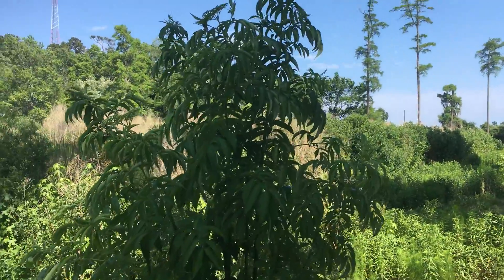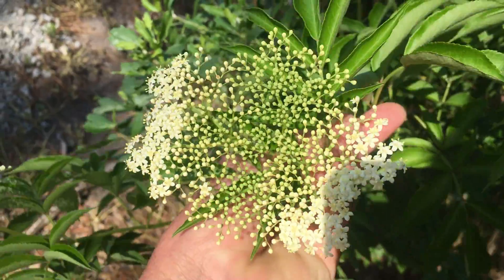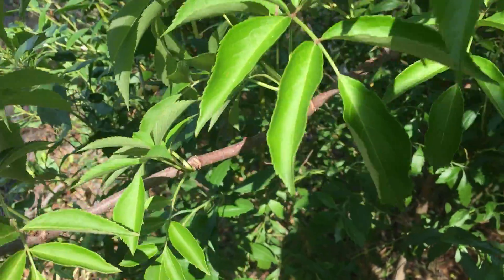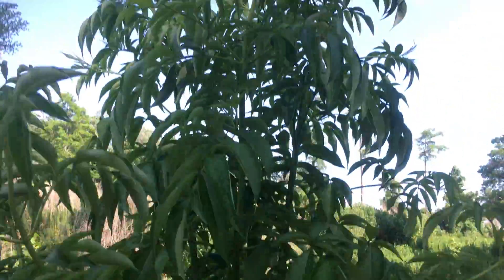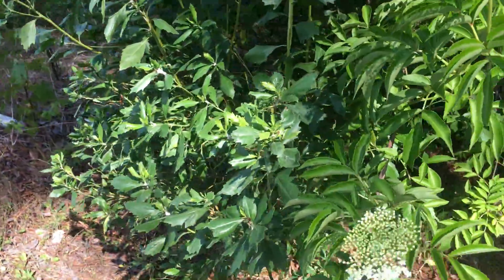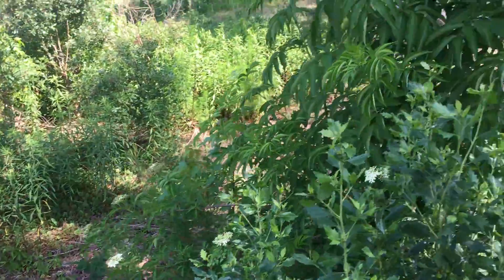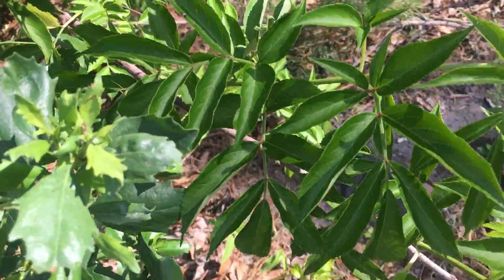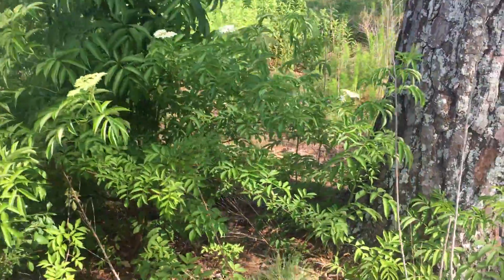Plant ID: Elderberry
Sambucus Nigra. Useful for a variety of ailments.
WARNING!! Must be properly identified and not to be confused with water hemlock, which is lethal even in small amounts.